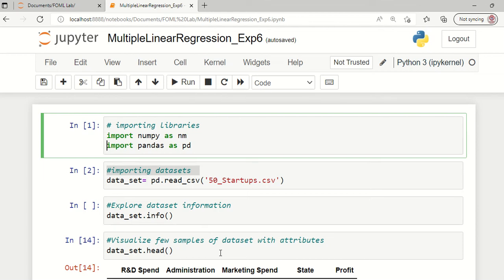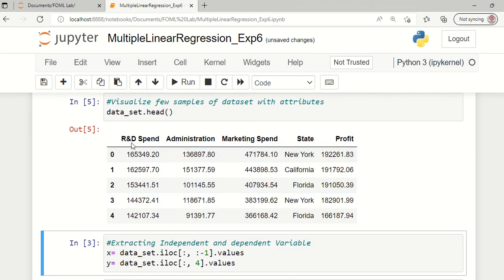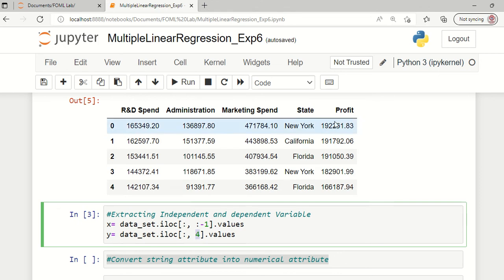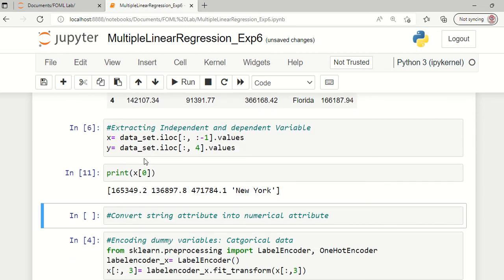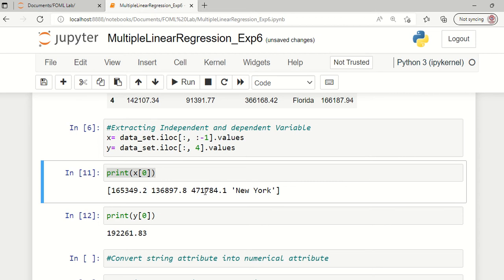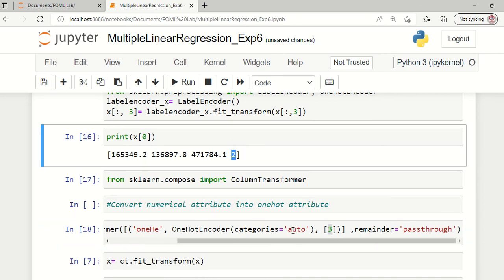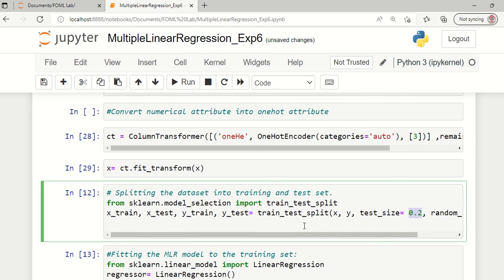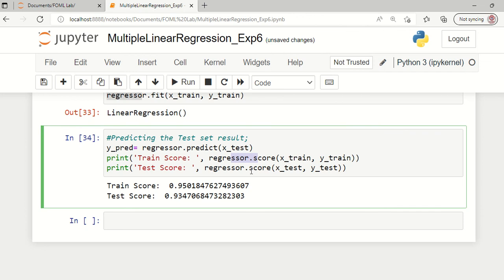Jupyter notebook demo of Multiple Regression based machine learning model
This video shows the demonstration of Multiple Linear regression model implemented to predict dependent variable of Startup dataset downloaded from kaggle website